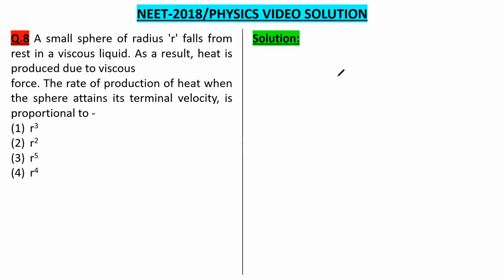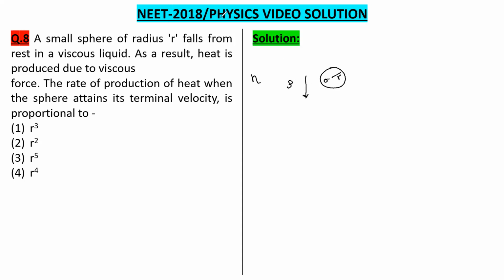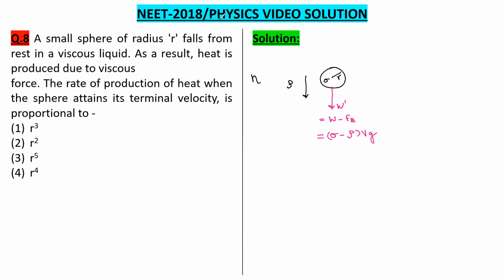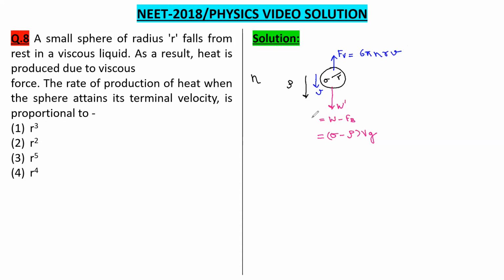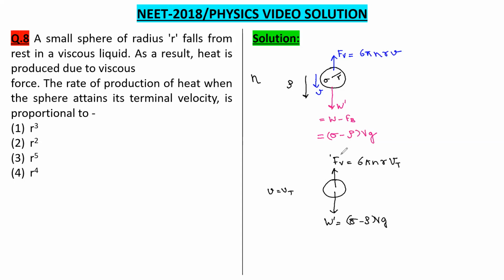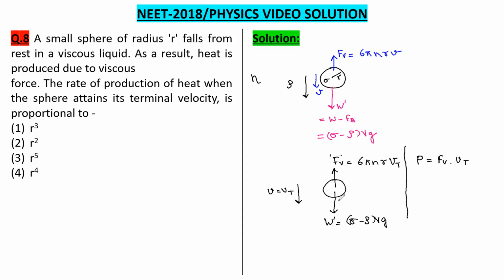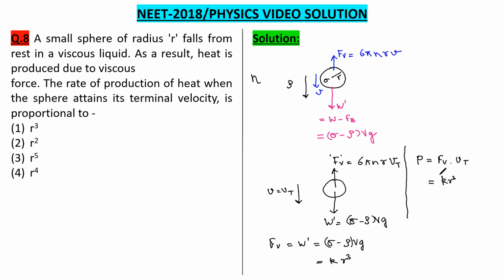btss neet p 8